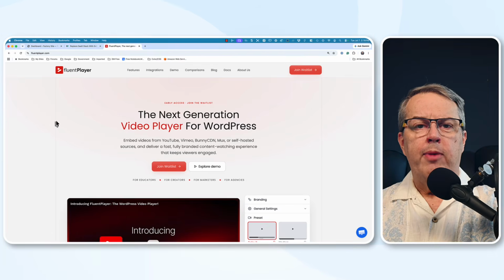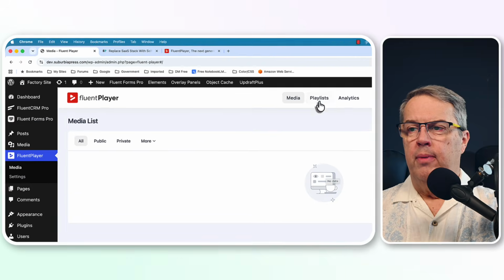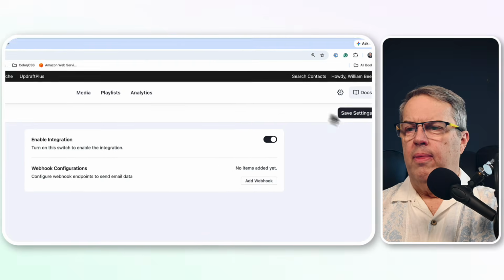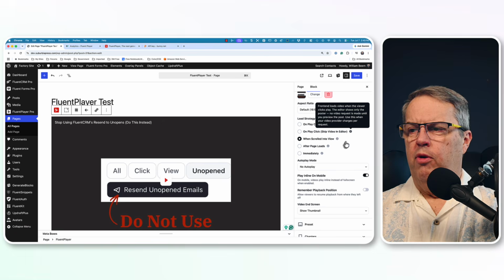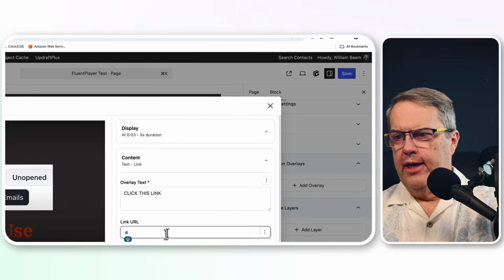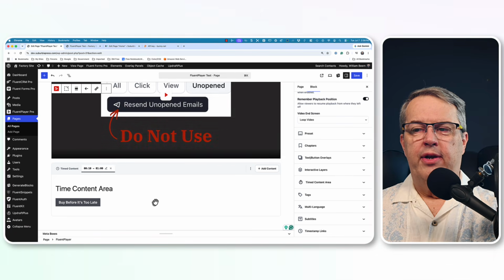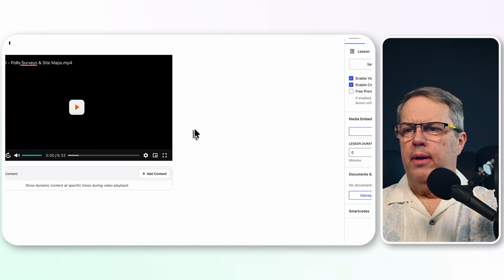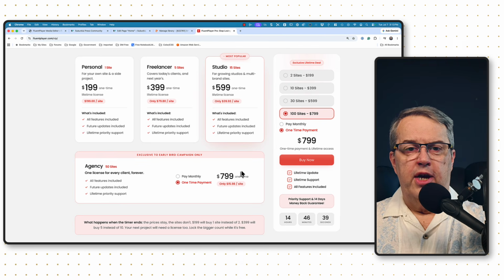Stop Paying for Vimeo: The Best WordPress Video Player (FluentPlayer Pro)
If you teach, coach, or run a membership site, your video is doing more work than you think, or it should be. In this video I walk through FluentPlayer Pro, a new WordPress video player from WP Manage Ninja, the team behind FluentCRM and Fluent Forms.

I cover the free version first, then upgrade to Pro and show what changes: custom branding, external storage through BunnyStream and Mux, and the interactive layers that turn a video into an actual lead capture tool. I use my own homepage at suburbiapress.com as a live example, showing exactly how a viewer becomes a subscriber in FluentCRM without any extra setup.

I also compare this directly to Presto Player, a plugin I owned and stopped using because it kept silently breaking after I published videos. I have run FluentPlayer Pro in beta for four months with no issues, which is why I am comfortable recommending it now.

Topics covered: free vs Pro features, BunnyStream and Mux setup, overlays and CTAs, timed content, FluentCRM and FluentBooking integration, FluentCommunity course embedding, the analytics dashboard, and full pricing.

Timestamps:
00:00 Why video on WordPress causes problems
00:39 Built by WP Manage Ninja, meet FluentPlayer
01:37 Installing the free version
01:53 Free tier settings and player types
02:58 Branding: colors and logo
04:20 Integrations and storage (Pro required)
05:03 YouTube privacy mode and subscribe button
06:21 Embedding a video the easy way
08:25 Installing FluentPlayer Pro and activating the license
09:04 Pro-only settings unlocked
09:58 Webhook integrations
11:09 Connecting BunnyStream storage
13:44 Real site walkthrough and analytics preview
15:07 Custom branding per video
17:54 Interactive layers introduced
18:08 Live example: capturing leads on suburbiapress.com
19:26 Building the overlay: timing, offer, and form
22:16 Forms, CTAs, hotspots, ads, and shortcodes
23:59 Timed content blocks
28:47 Soft capture vs hard gate vs CTA button
29:14 How leads land in FluentCRM automatically
29:57 Using FluentPlayer inside FluentCommunity
31:15 Adding video to a course lesson
32:56 The analytics dashboard walkthrough
33:55 Presto Player comparison and why I switched
34:24 Four months in beta, zero issues
35:27 Who FluentPlayer Pro is actually for
35:54 Pricing and lifetime license options
37:04 Affiliate link and final thoughts

Download your Architectural Risk Analysis (ARA) to identify the single points of failure in your business infrastructure:

My videos contain my unbiased opinions of the products and services I show. There's no extra cost to you.